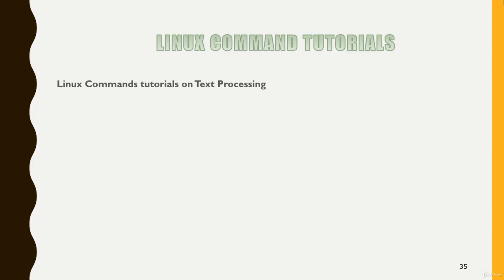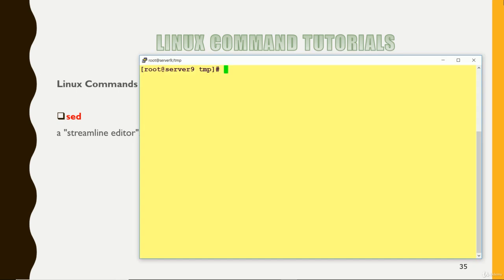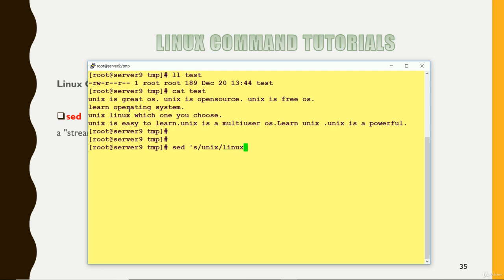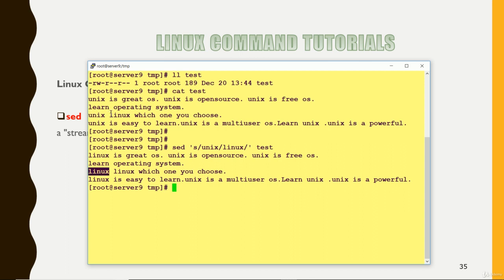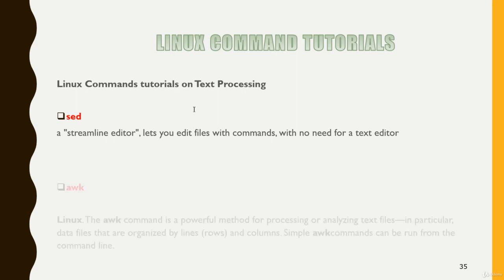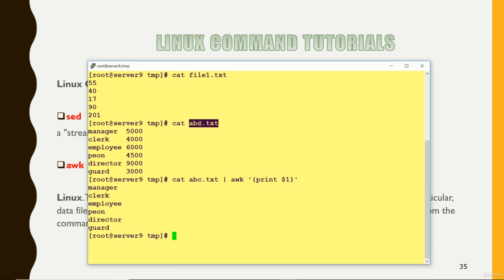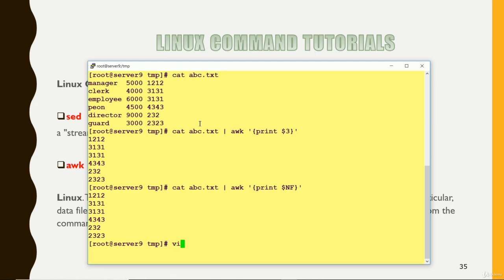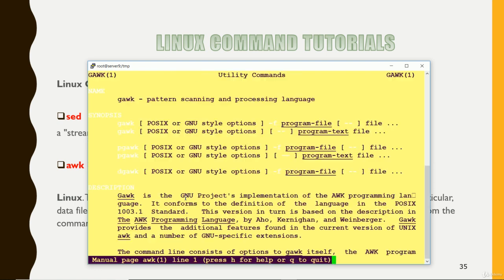sed & awk Command | sed & awk Linux Command | Full Details sed & awk | Linux Commands 2020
Linux Command Tutorials with Examples & Explanations

Basic Commands pwd, cd & ls
Linux commands less, date, cp
Linux commands file, man, mkdir
Linux Commands mv, cat, rm & rmdir
Linux Commands wc & dd
Linux Commands hard link & soft link
Linux Commands tail, touch & head
dig command
traceroute command
rsync command
ssh, scp & sftp command
find, grep & locate command
df, du & lsof commands
ps, top & who commands
cut, sort commands
vim command
sed & awk command
tar, gzip & bzip2 commands
useradd & userdel commands
usermod, groupadd & groupdel
chage, chroot & chown commands
mount, umount, fdisk & mkfs commands
proc command
uptime, free & uname commands
systemd commands
commands for managing lvm